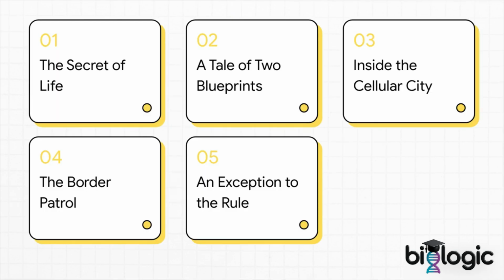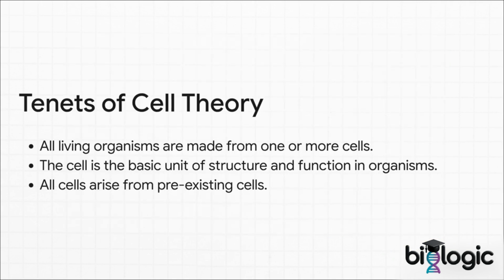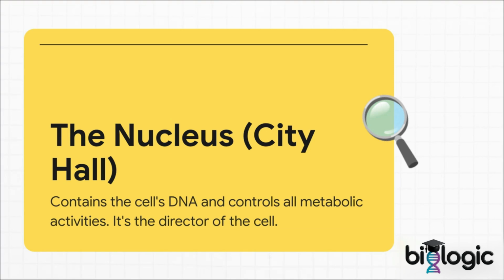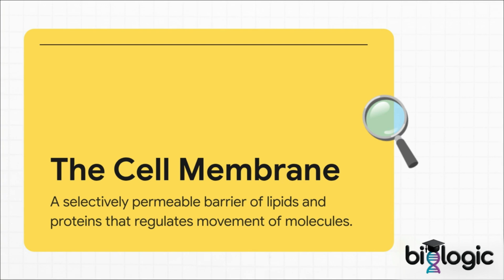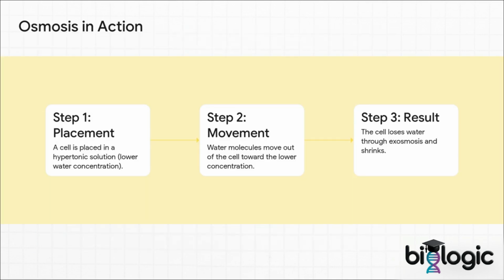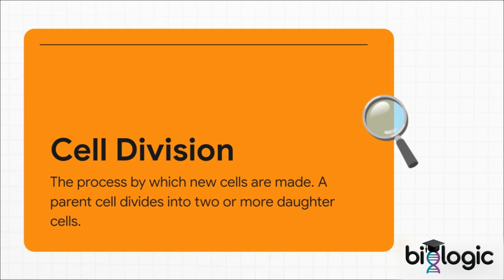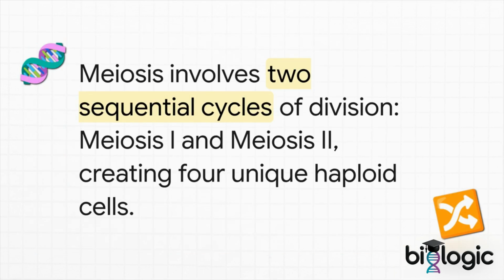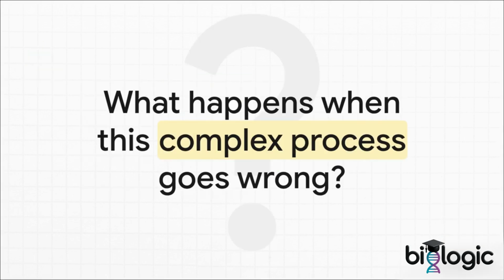1. The Fundamental Unit of Life - 9th Foundation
🎥 The Fundamental Unit of Life – 9th Foundation Biology

In this video, we explain the 9th Foundation Biology topic “The Fundamental Unit of Life” in a simple and easy way. This chapter helps you understand that every living organism is made up of tiny structural and functional units called cells. You’ll learn about the discovery of the cell, its structure, types, and the important cell organelles that keep it functioning.

📌 Key Highlights:

🟢 Discovery of the cell – Robert Hooke and cell theory
🟢 Difference between prokaryotic and eukaryotic cells
🟢 Structure and function of cell organelles
🟢 Plant cell vs Animal cell
🟢 Importance of plasma membrane, nucleus, mitochondria, and chloroplast
🟢 Summary and quick revision for exams

This video is designed to make your Biology concepts crystal clear and help you build a strong foundation for higher classes and competitive exams like NDA, NEET, and JEE (Bio section).